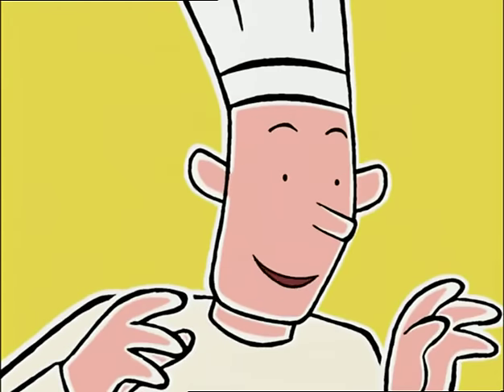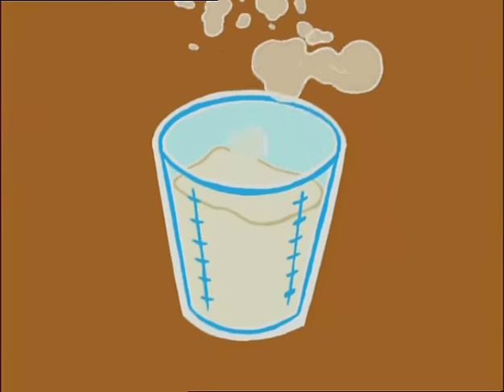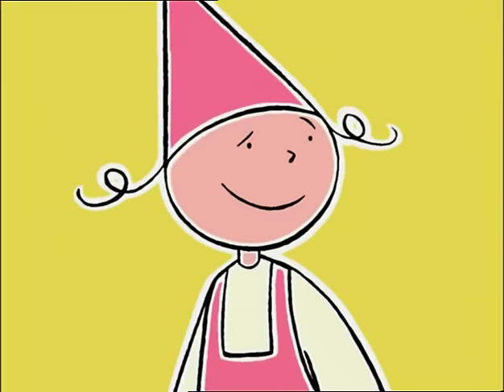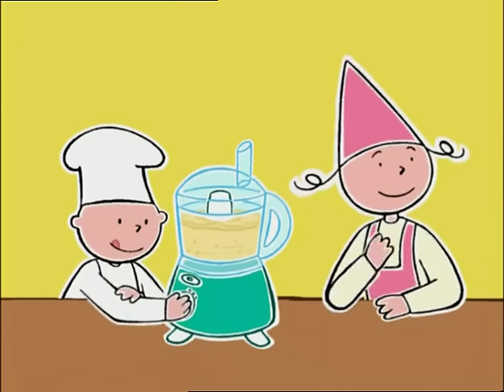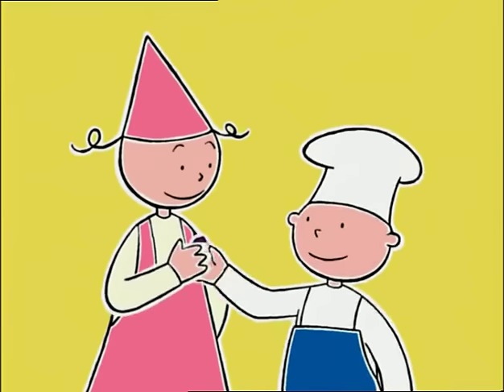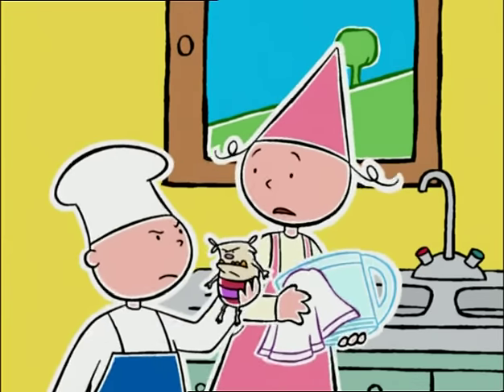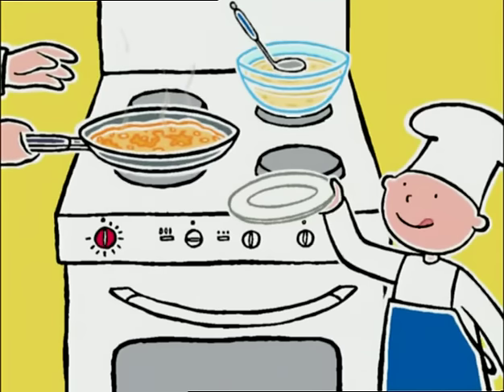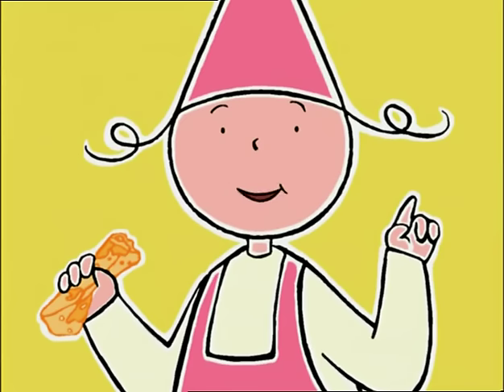Crêpes - La cuisine est un jeu d'enfants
Retrouve Bob et Prune, les apprentis cuisiniers, et Michel, le sympathique chef, pour de nouvelles recettes délicieuses en t'abonnant

Aujourd'hui, en dessert, Crêpes